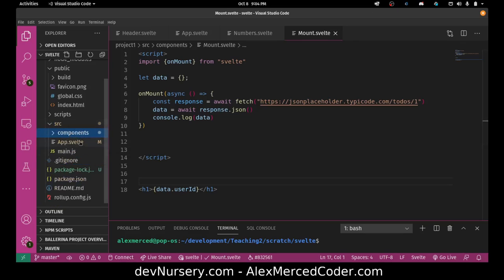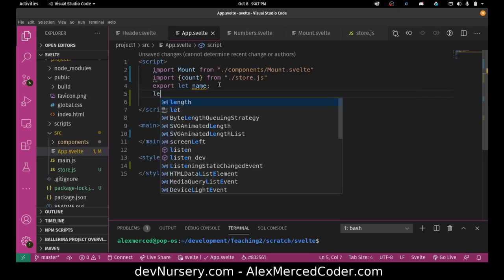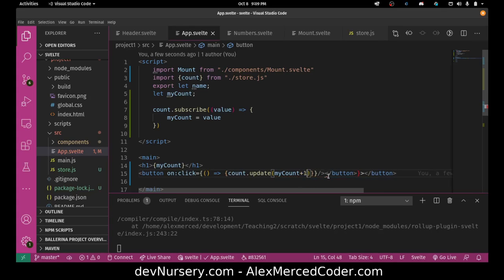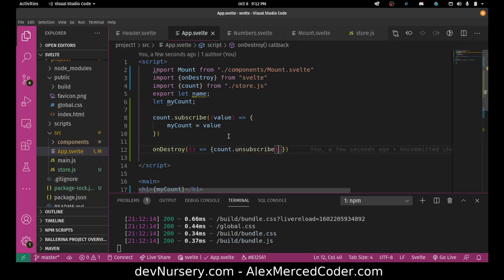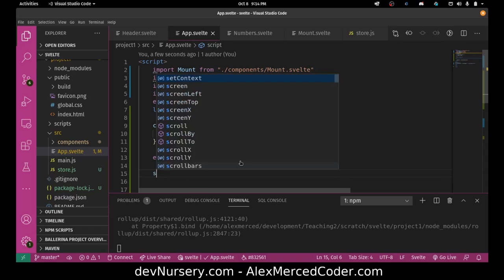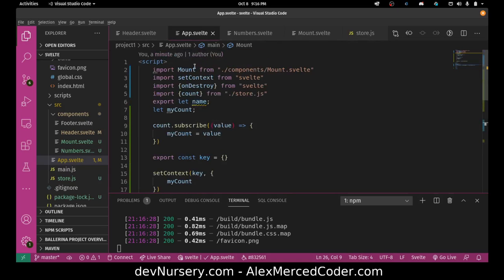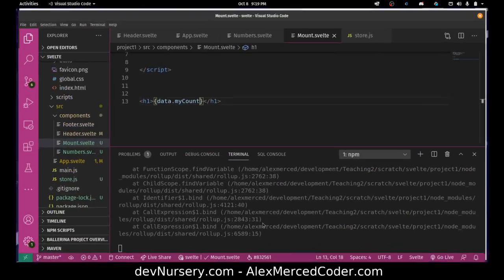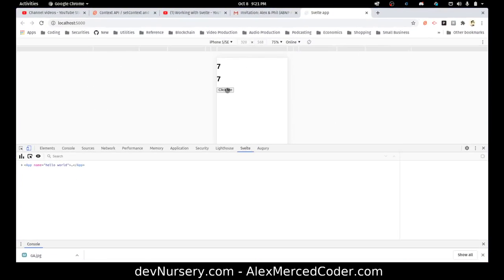AM coder - Svelte 102 #1 - Stores and Context